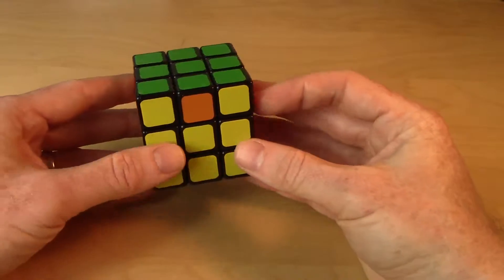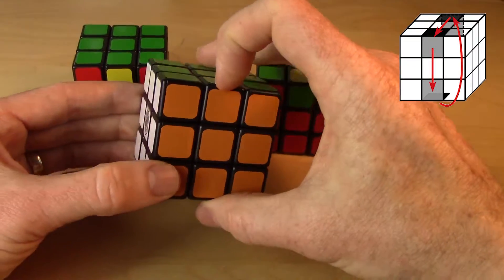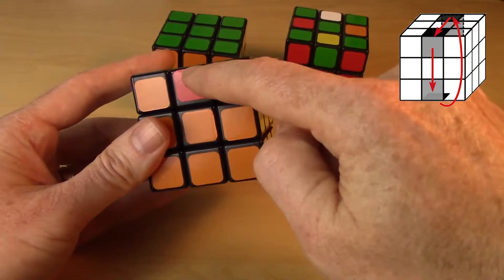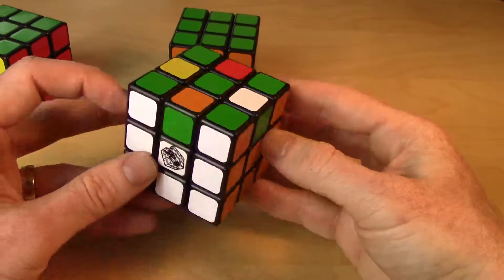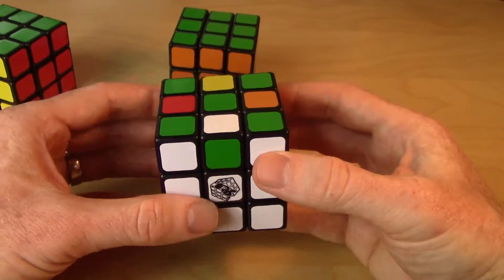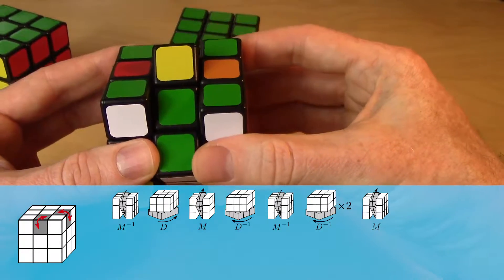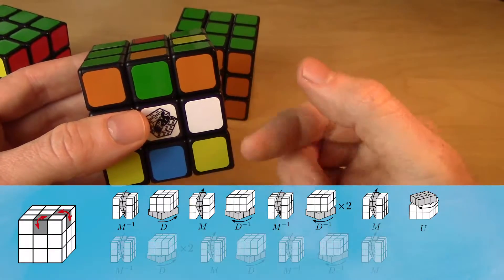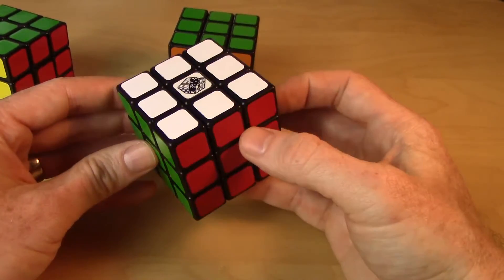Step 5: Basic 5-Step Solution of Rubik's Cube (5 of 5)